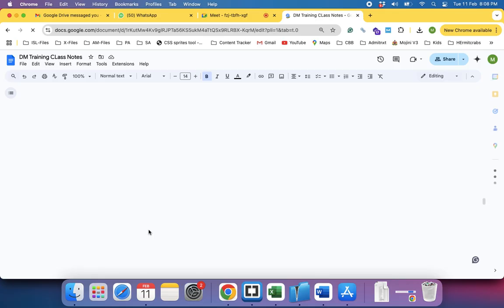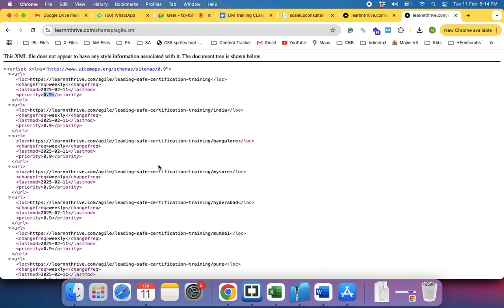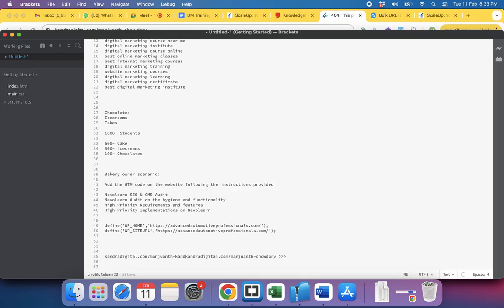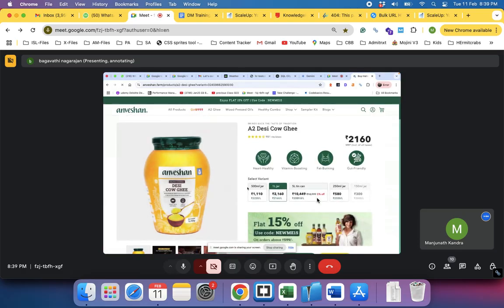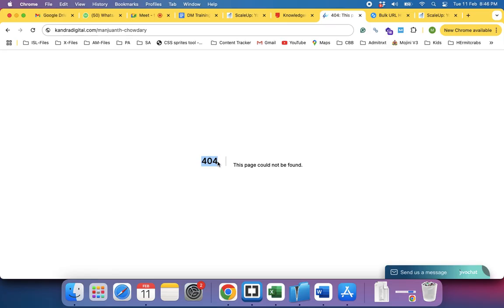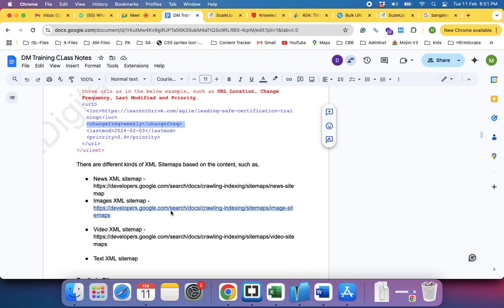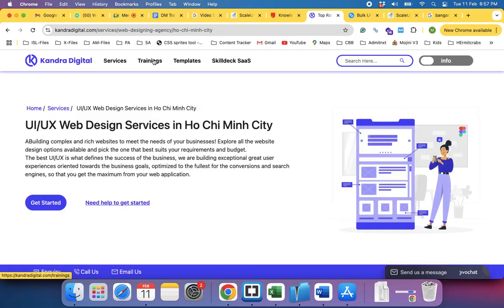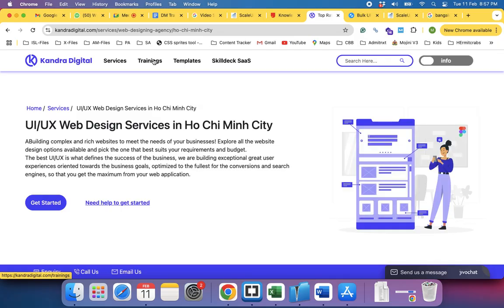C16 Learning The Purpose & Implementation of XML & HTML Schema EC 11Feb25